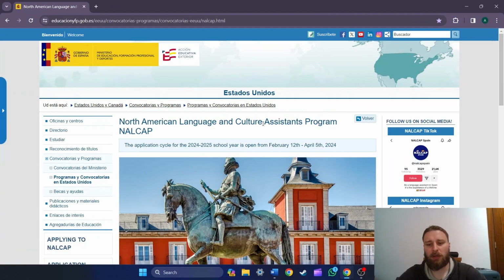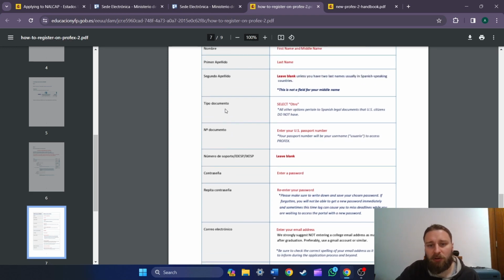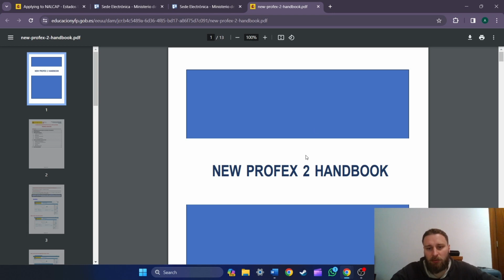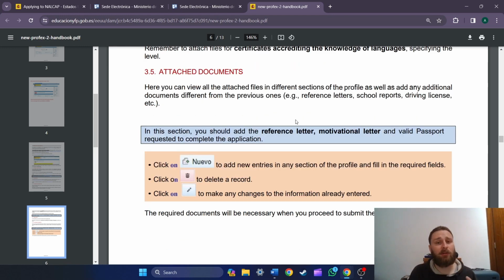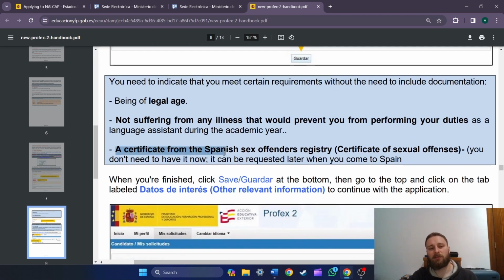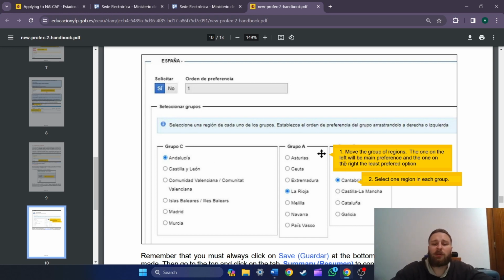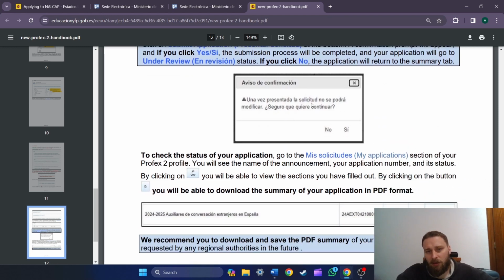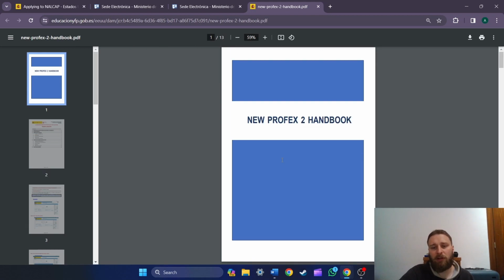NALCAP Guide #11 - Profex 2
In this video I walk through how to apply to NALCAP on the new Profex 2 portal.